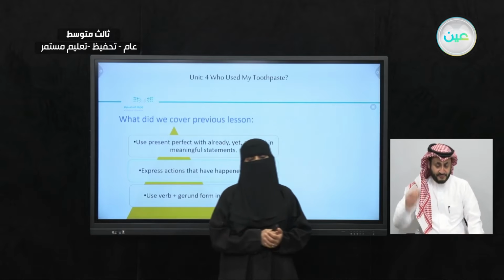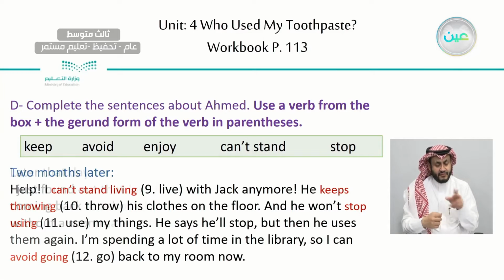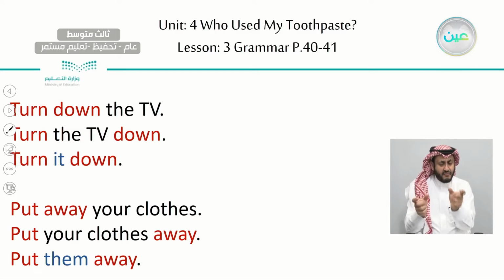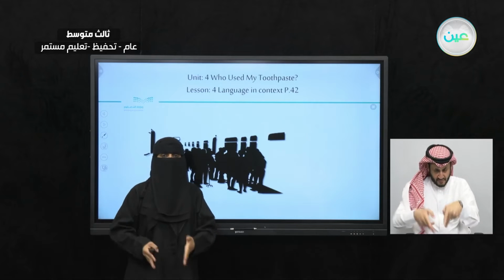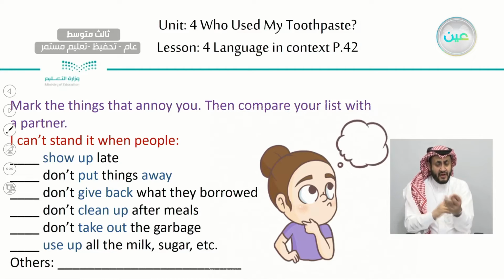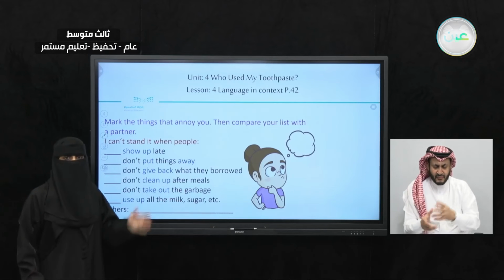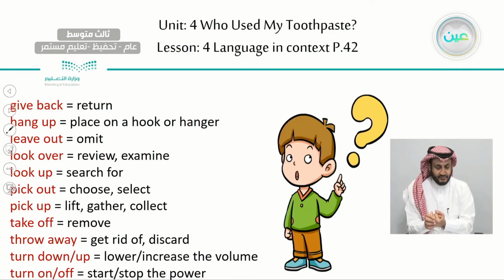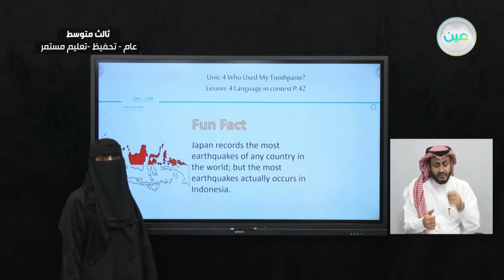Unit: 4 who used my toothpaste ? Lesson 4: Language in context - اللغة الإنجليزية - ثالث متوسط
الحصة الأولى - الأربعاء - الأسبوع الرابع  - ثالث متوسط